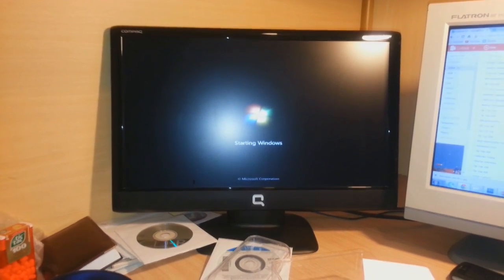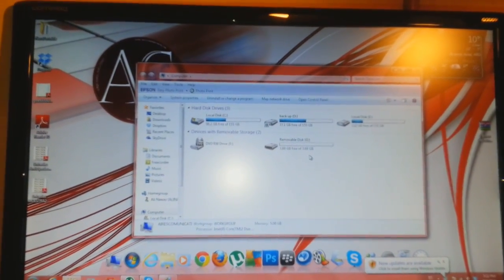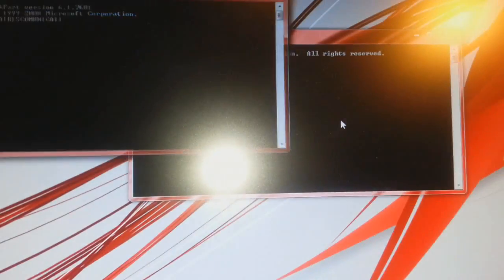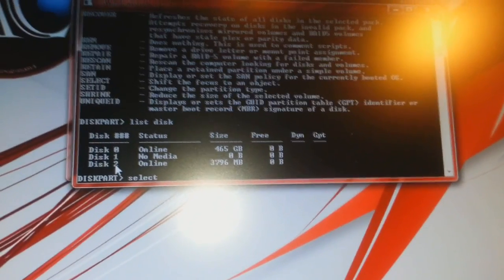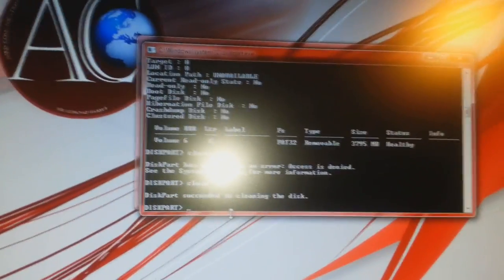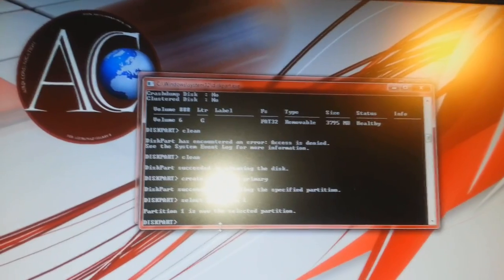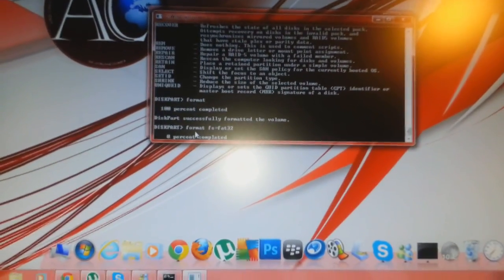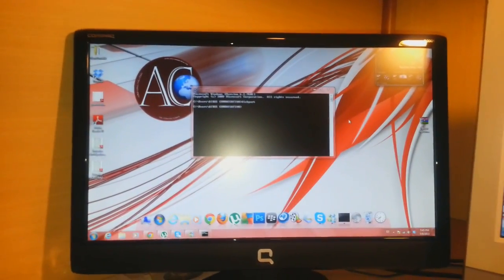How to make a bootable flash drive in CMD DOS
Make a bootable flash drive for flash bios, install windows 7, 8 or XP into notebook and desktop PC